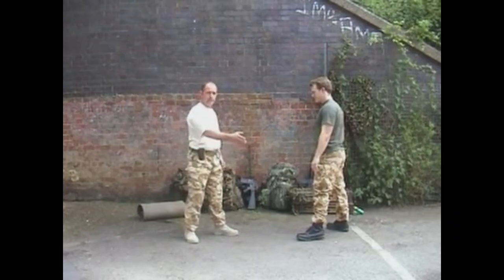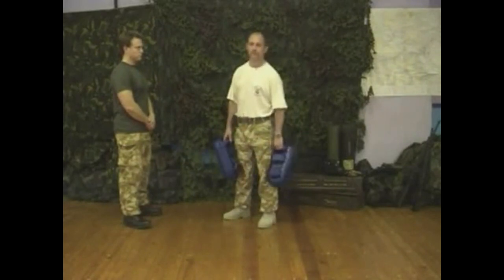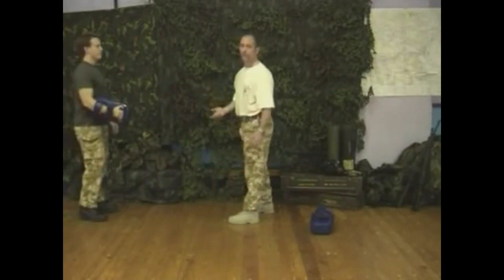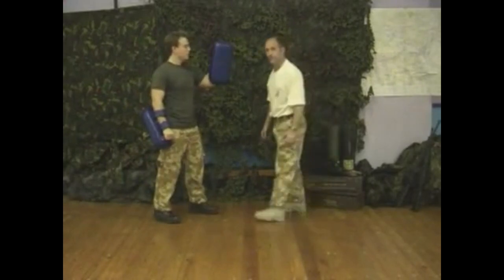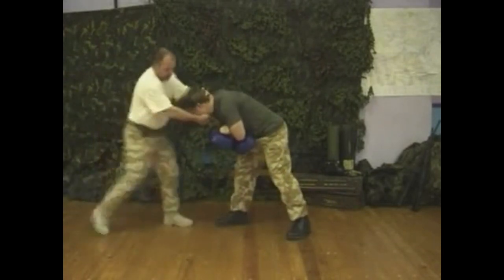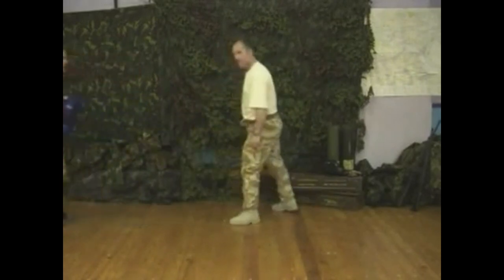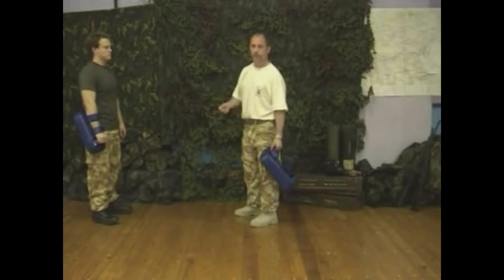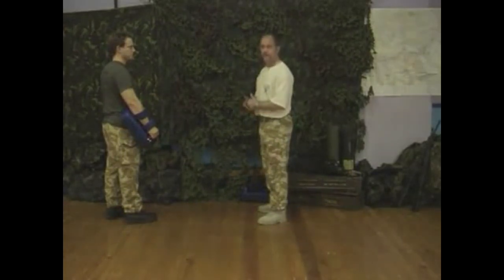Learn Secret of military SAS: Principle of O.T.C.